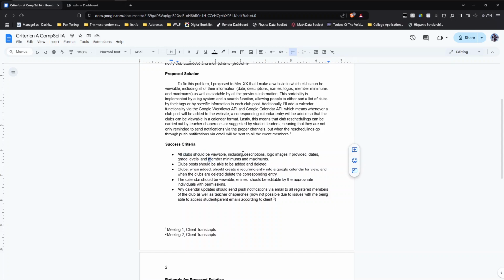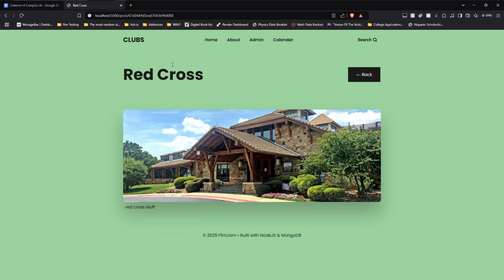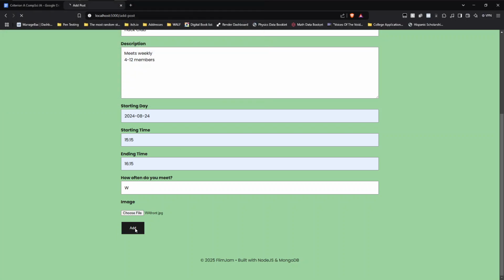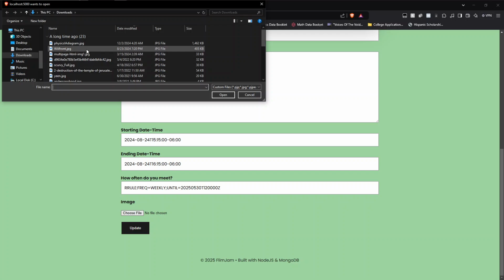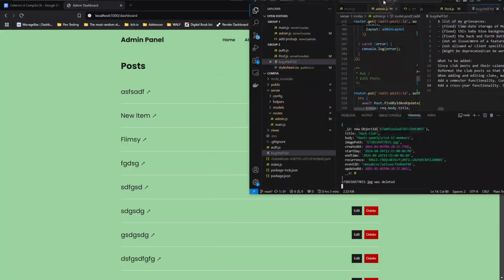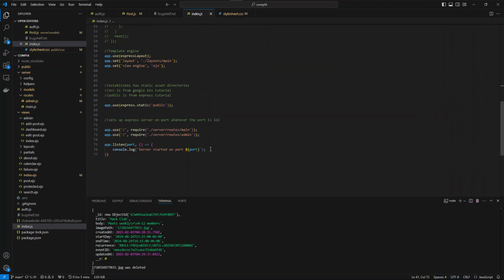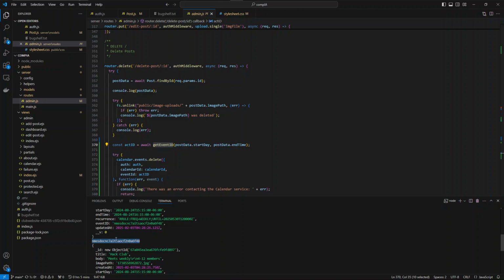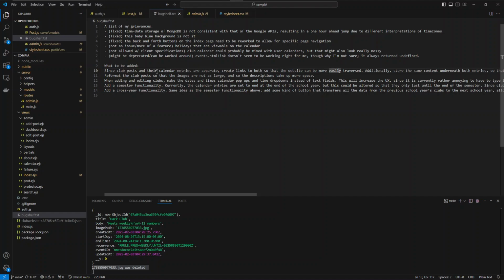CompSci IA Criterion D Final